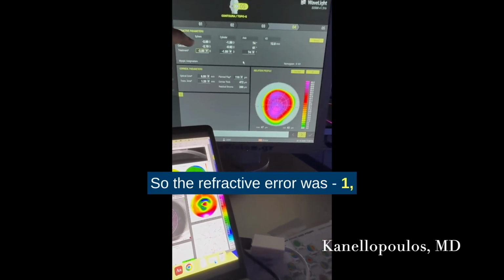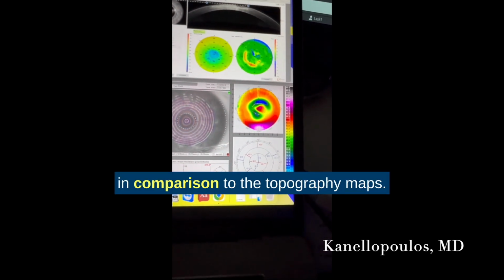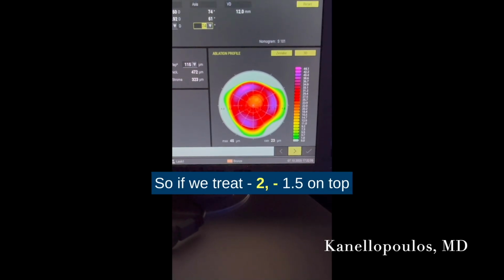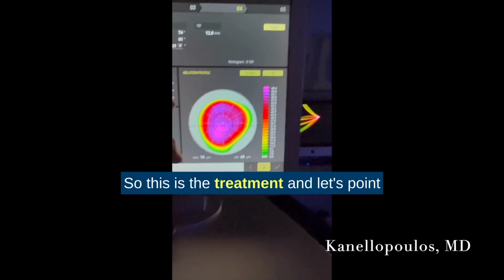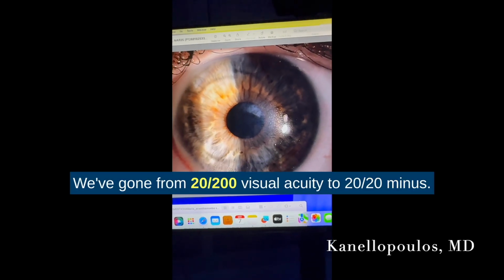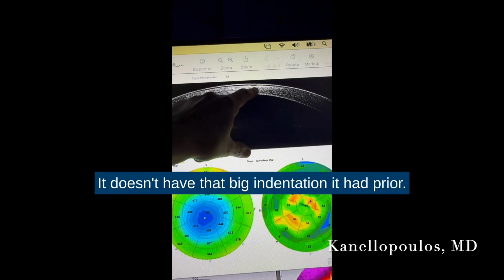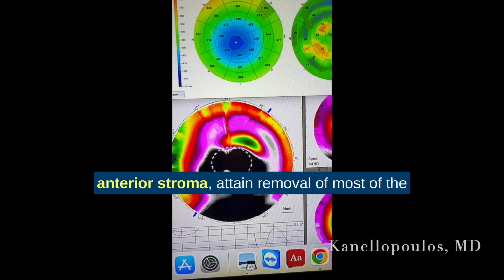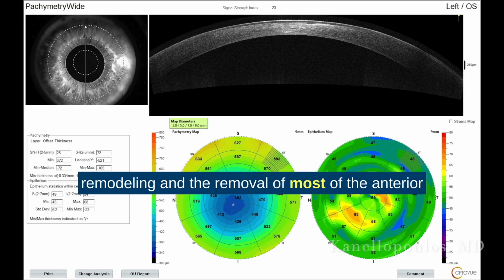Customized refractive and therapeutic ablations | AAO, Orlando 2025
''Customized refractive and therapeutic ablations in regular and irregular eyes: adidactic and live treatment-designing course''